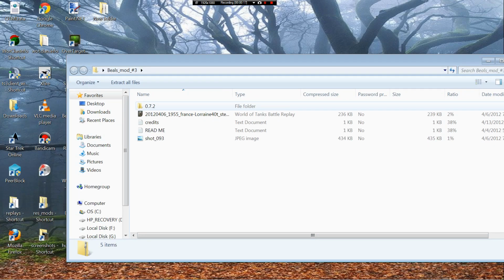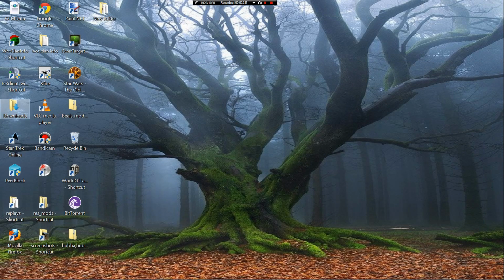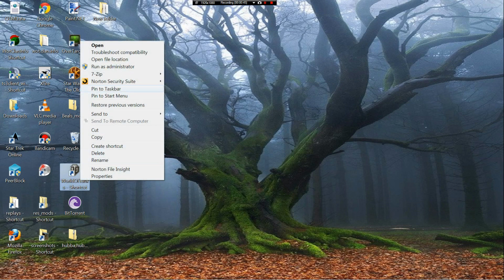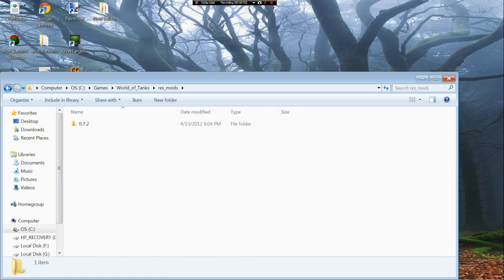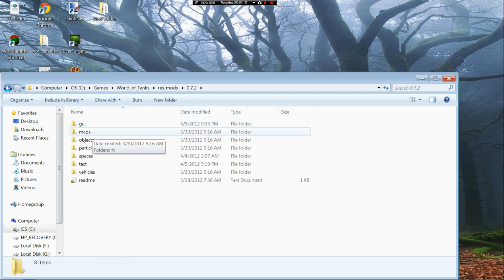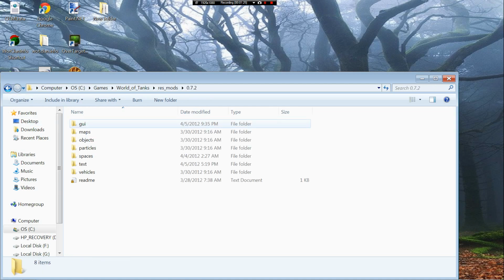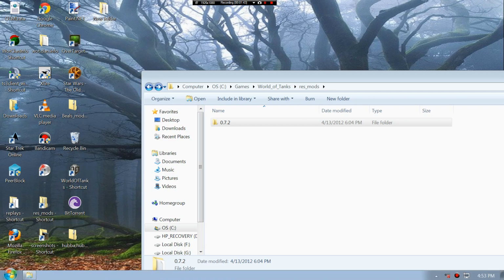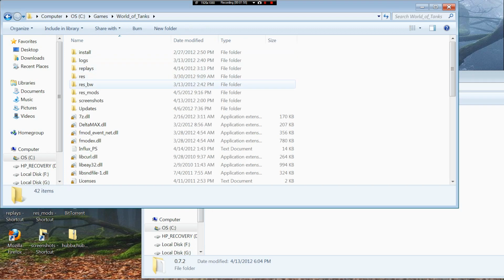How to install Beals mod pack